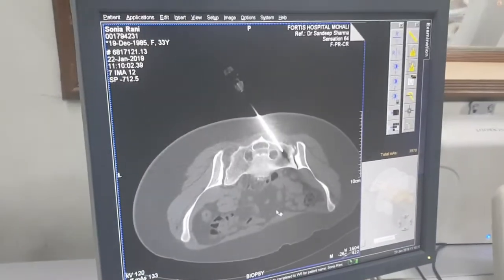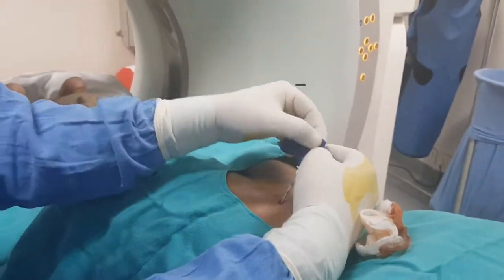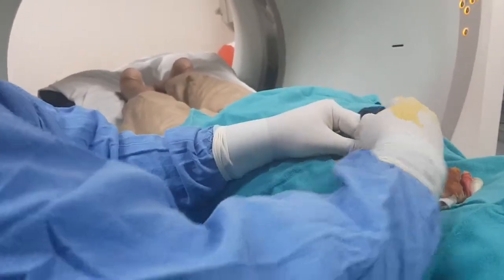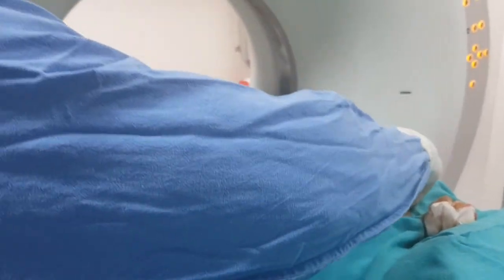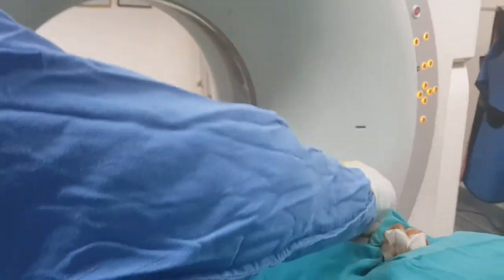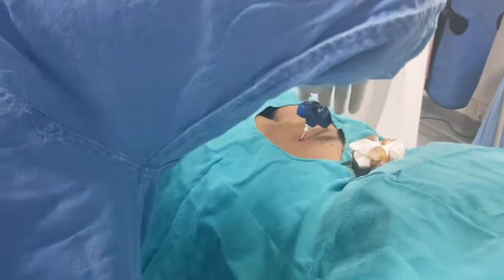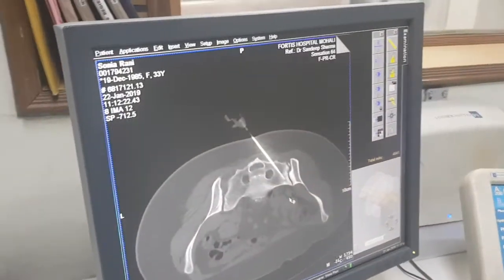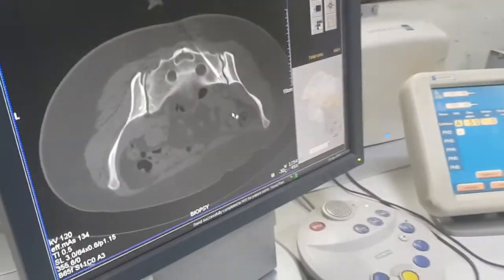Sacroiliac biopsy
Bone biopsy from sacroiliac joint